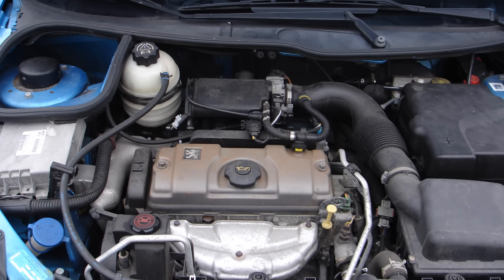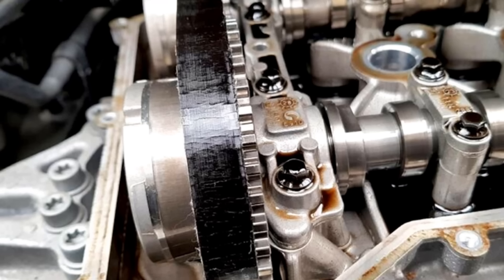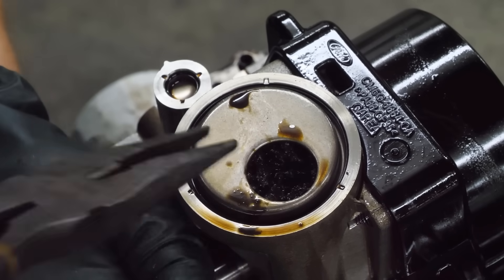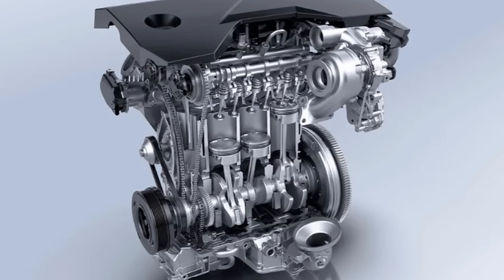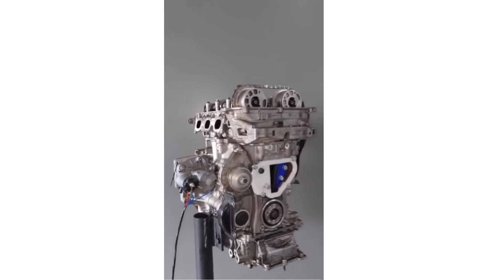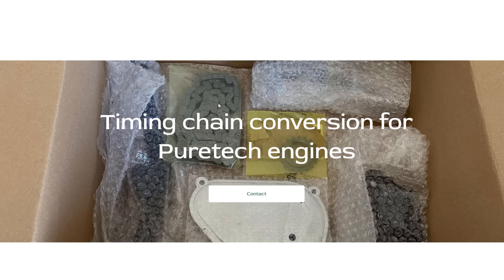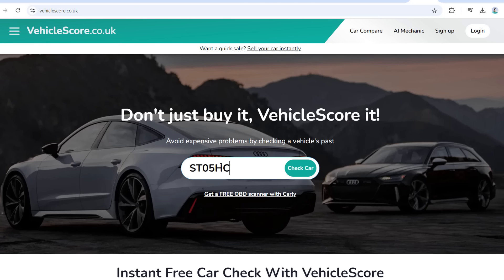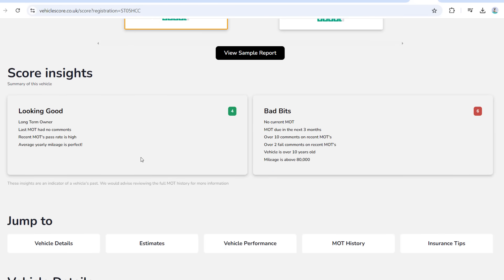Peugeot PURETECH Fix Is Here - All You Need To Know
Peugeot / Citroen / Stellantis Wet Belt Fix now available in the form of a chain conversion kit.  Wet belt failure and oil consumption / piston rings discussed.

Use Code : SCCYT15

EB0 — 1.0 L (999 cc) naturally aspirated Euro 5 50 kW (68 hp) (Used in early Peugeot 208 I)
EB2FA — 1.2 L (1,199 cc) naturally aspirated Euro 6 55 kW (75 hp) @ 5750 rpm, 118 Nm @ 2750 rpm (Used in Peugeot 208 II, Opel Corsa F)
EB2F — 1.2 L (1,199 cc) naturally aspirated Euro 6 61 kW (82 hp 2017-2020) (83 hp 2020-present) (Used in Citroen C1 II (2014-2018), Citroën C3 III, Opel Crossland X)
EB2ADTD — 1.2 L (1,199 cc) turbo Euro 6 74 kW (100 hp) @ 5500 rpm, 205 Nm @ 1750 rpm (Used in Peugeot 208 II, Opel Corsa F,Jeep Avenger,Citroën C4 III)
EB2DT / EB2ADT — 1.2 L (1,199 cc) turbo Euro 6 81 kW (110 hp) @ 5500 rpm, 205 Nm @ 1750 rpm (Used in Citroën C3 III, Opel Combo, Opel Crossland X)
EB2DTS — 1.2 L (1,199 cc) turbo Euro 6 96 kW (130 hp) @ 5500 rpm, 230 Nm @ 1750 rpm (Used in Peugeot 208 II, Opel Corsa F, Opel Grandland X, Peugeot 308 II, Citroën C4 III)
EB2ADTS — 1.2 L (1,199 cc) turbo Euro 6 100 kW (136 hp) @ 5500 rpm, 231 Nm @ 1750 rpm (Used in Opel Combo, Peugeot 308 III, MPM Erelis)
EB2ADTX — 1.2 L (1,199 cc) turbo Euro 6 115 kW (155 hp) @ 5500 rpm, 240 Nm @ 1750 rpm (Used in Peugeot 2008 GT, Citroën C4 III, Fiat 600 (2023))